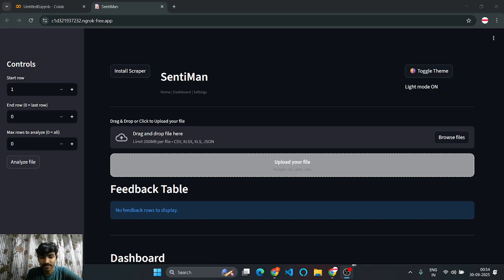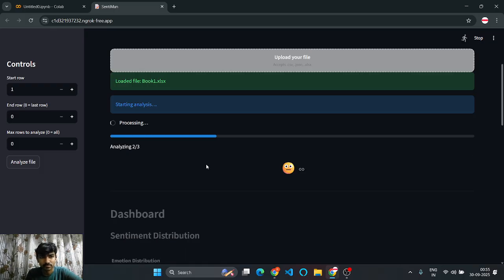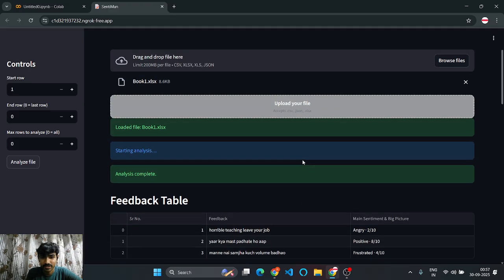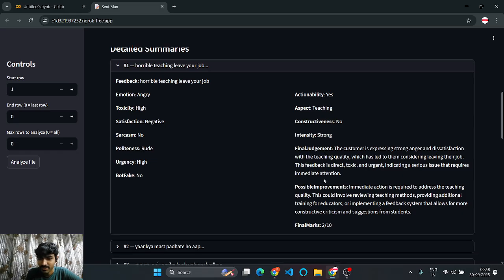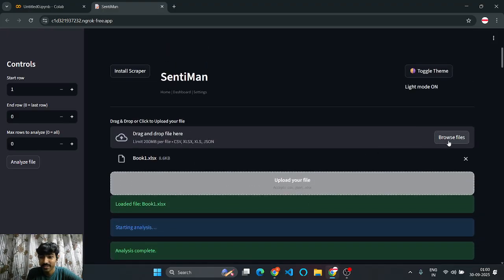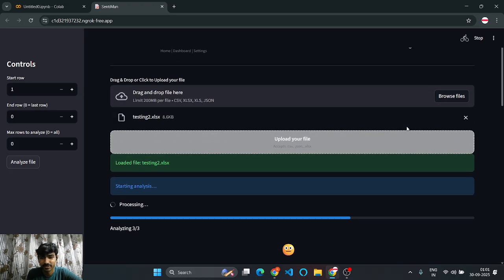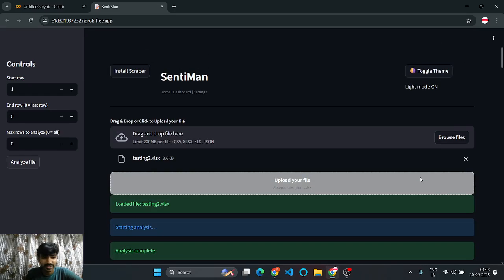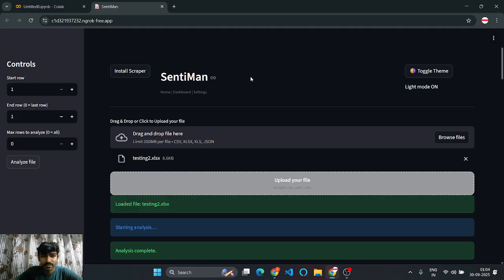Team MacroHard | SIH 25035 | Sentiment analysis of comments received through E-consultation module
Sentiment Analysis App for Data Analysts

Take your text analysis to the next level! This sentiment analysis tool doesn’t just classify comments as positive, neutral, or negative — it dives deeper to provide:

Detailed sentiment insights: Detects emotions, sarcasm, and levels of toxicity.

Suggested improvements: Helps refine content or responses based on analysis.

Interactive dashboard: Visualize results with intuitive graphs and charts for better decision-making.

Perfect for data analysts, marketers, and anyone looking to gain deeper understanding of audience sentiment.

Timestamps:
Output 1: 03:10
Output 2: 08:17
Output 3: 10:10